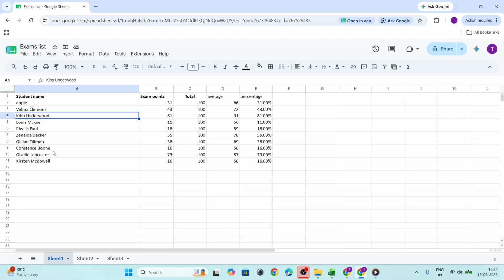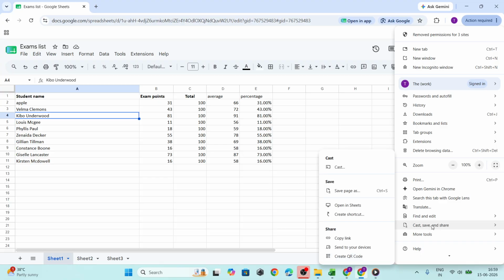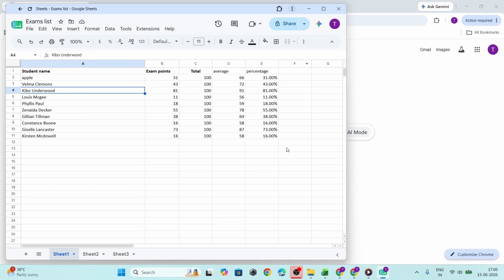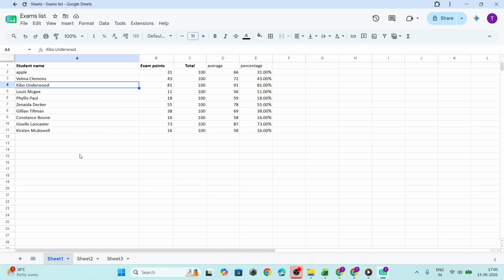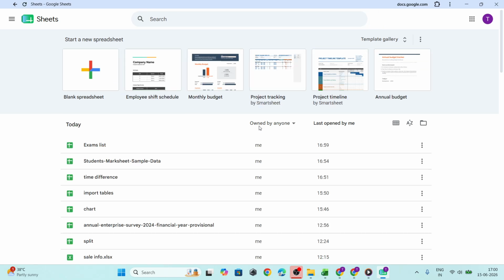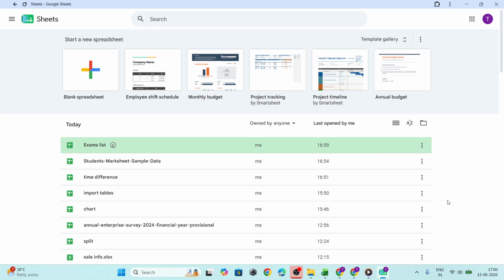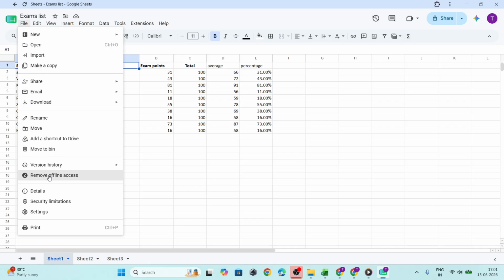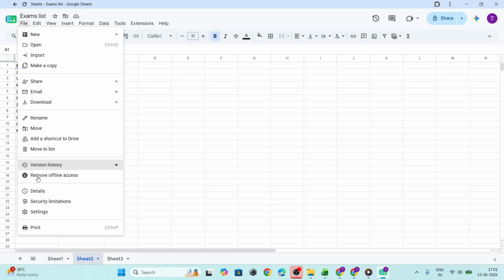How To Install Google Sheets On Pc & Work Offline (Step-by-step Tutorial)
Learn how to install Google Sheets on PC and work offline with this step-by-step tutorial. This video shows you how to use the Google Sheets desktop app features and enable the offline extension for Windows or Mac.